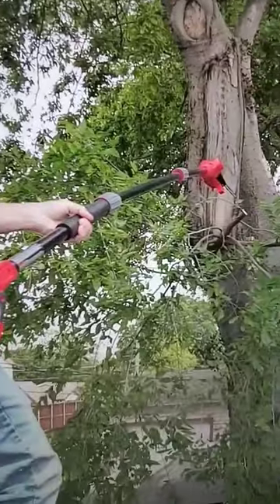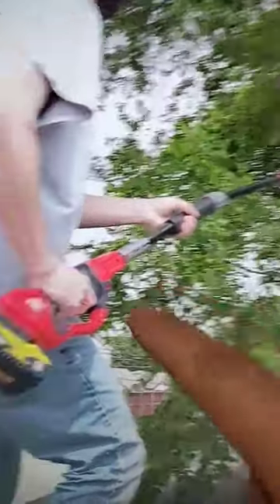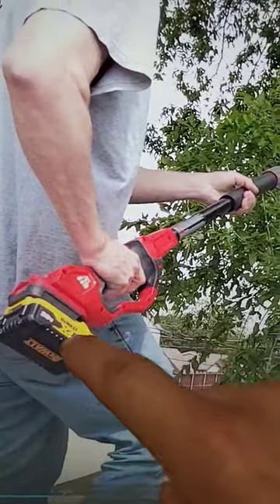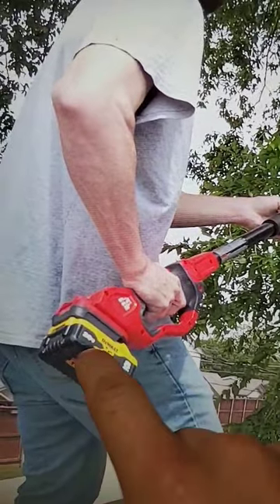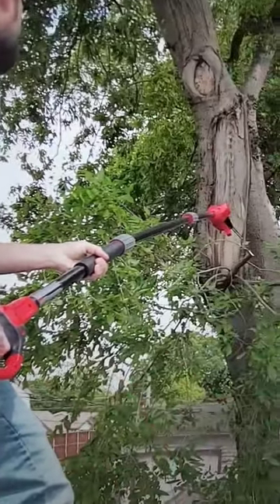Working the POLEsaw @lowes 140$ STEAL